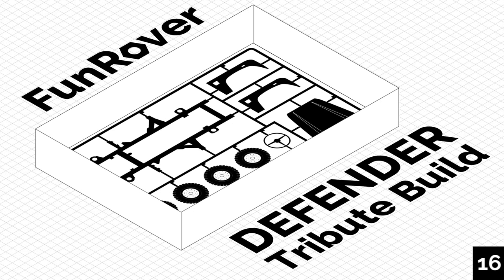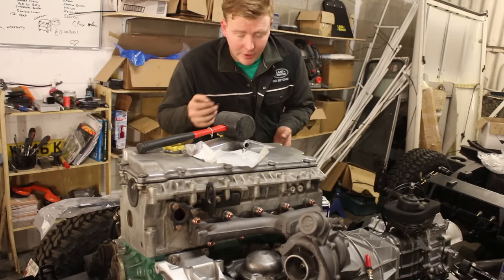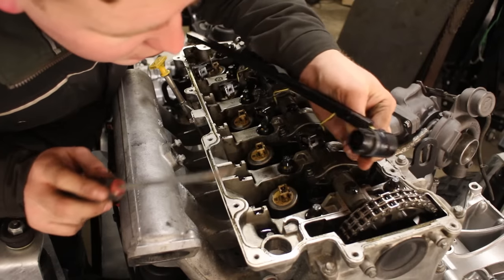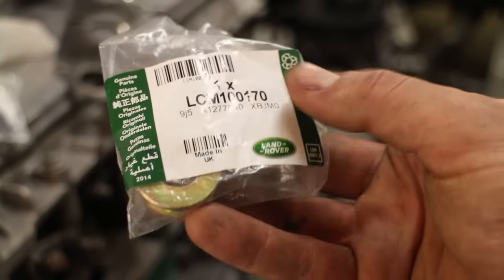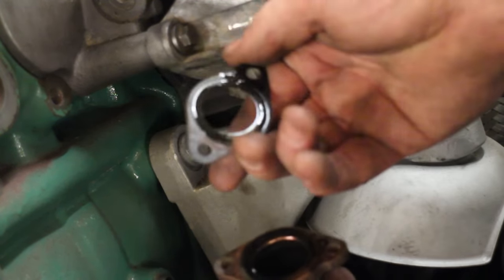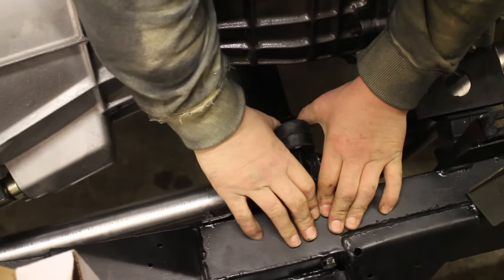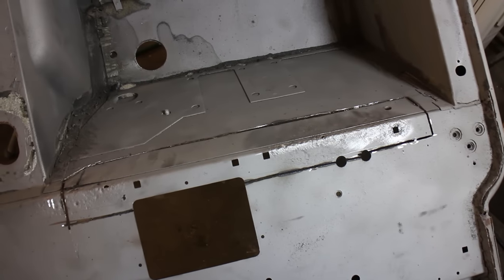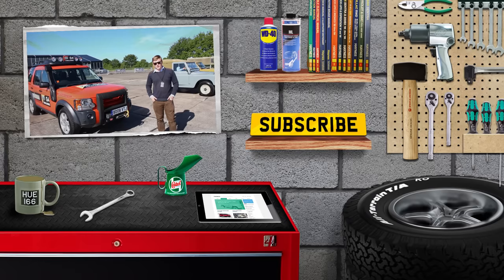Defender Bulkhead Welding & TD5 Injector Loom Replacement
This episode, we'll repair the bulkhead, replace the TD5 Injector loom and fit our stainless steel exhaust system.

Discuss this episode here: [COMING SOON]